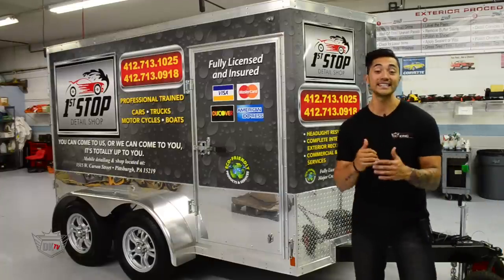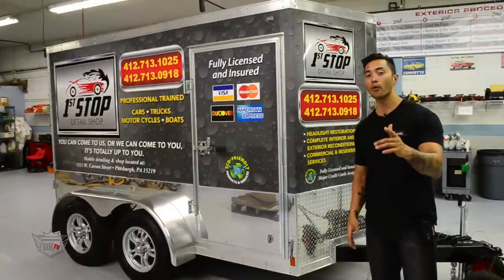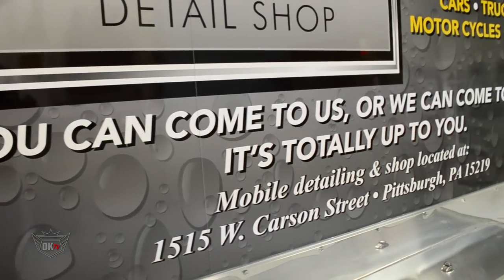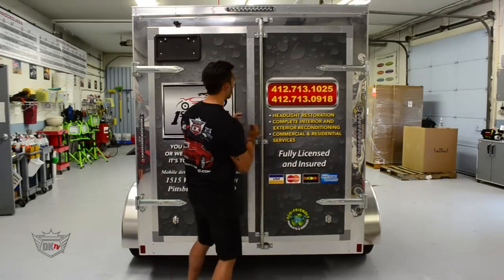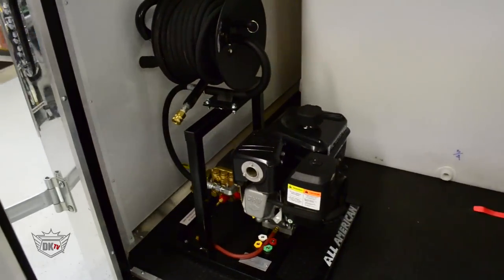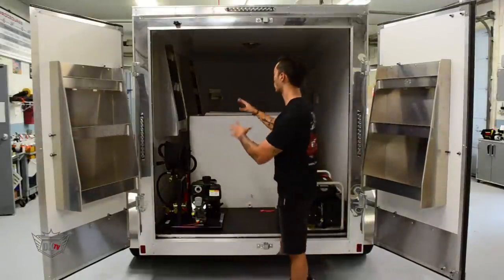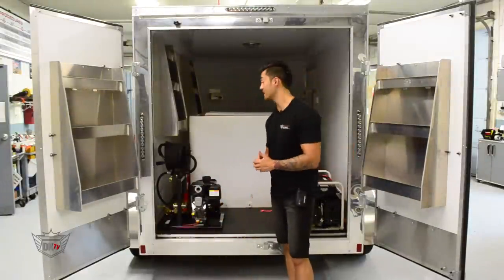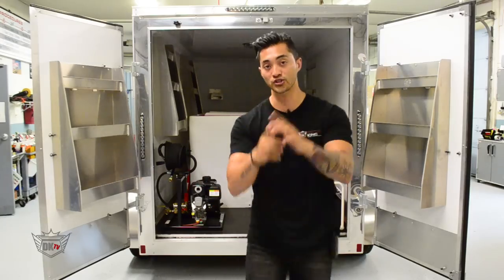Auto Detailing Mobile Trailer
- Detail Kings Auto Detailing Mobile Enclosed Trailers are the perfect money making business investments. They come fully equipped with the equipment you'll need to run a mobile detailing business.
In this video Matt is giving a brief tour of a recent DK6100 Custom Trailer that was just purchased and is ready for pick up!